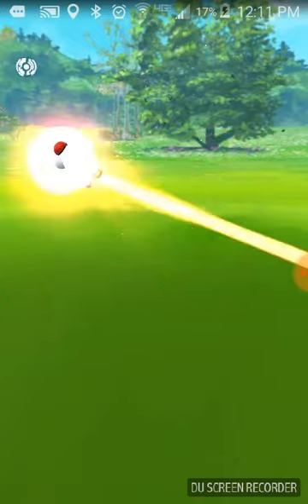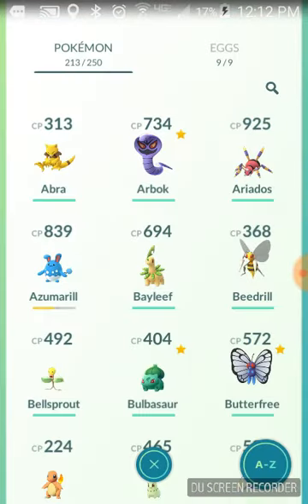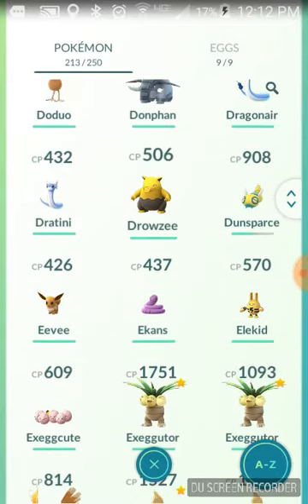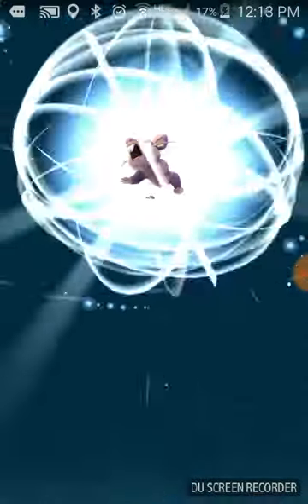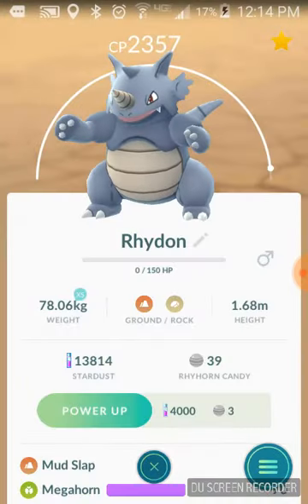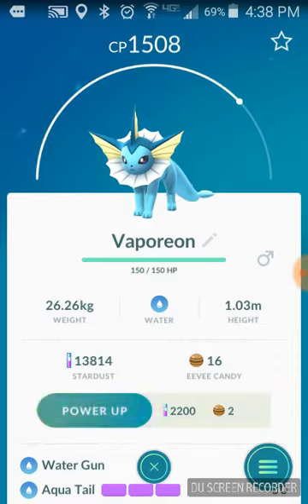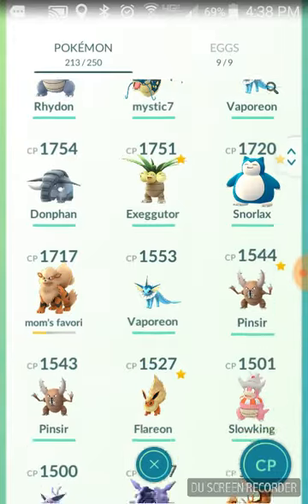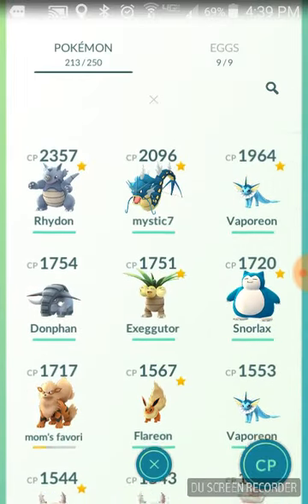Let's let's play Pokemon go in Rio episode 3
Recorded by DU Recorder – Screen recorder for Android I am going to Ocean City on Wednesday for a day trip should be a great video hopefully I can get lots of Great Clips thank you guys for watching follow me on Instagram and Twitter @mikefobfan101